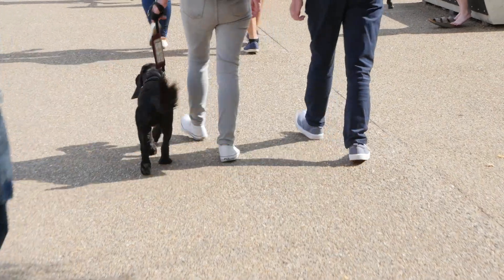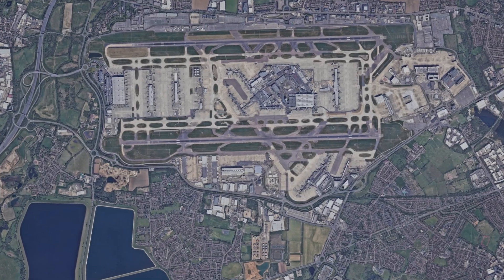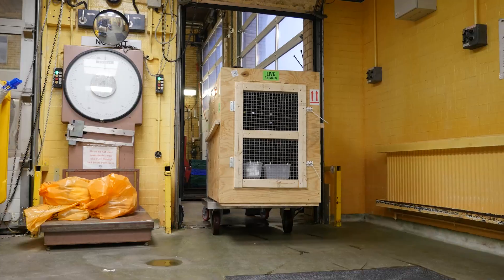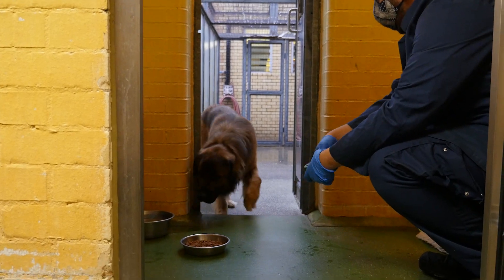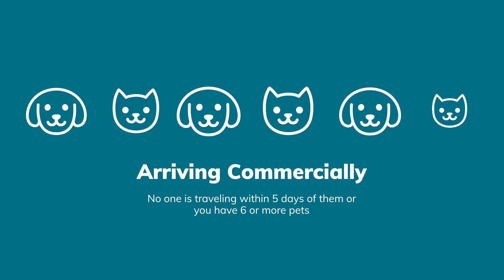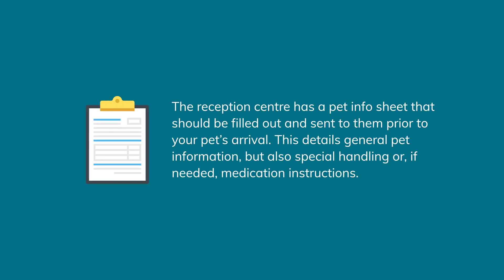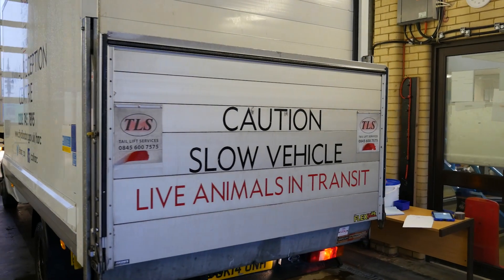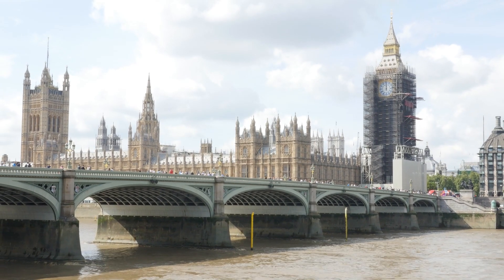London Heathrow Animal Reception Centre Tour & Information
Get an inside look at the process when pets arrive to London Heathrow!